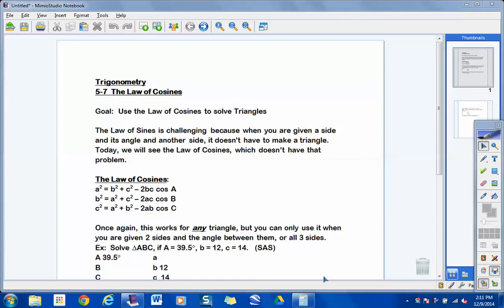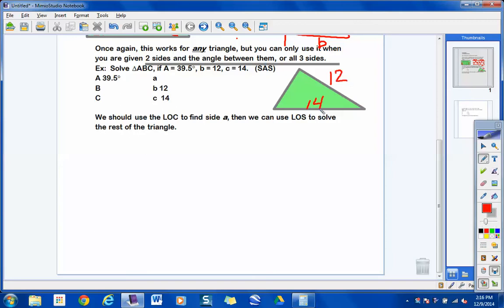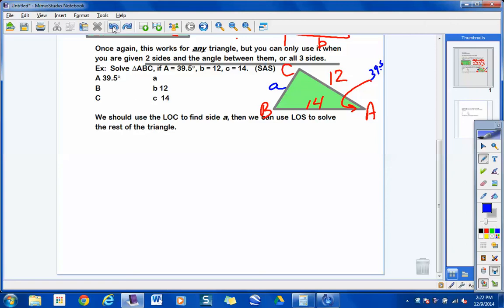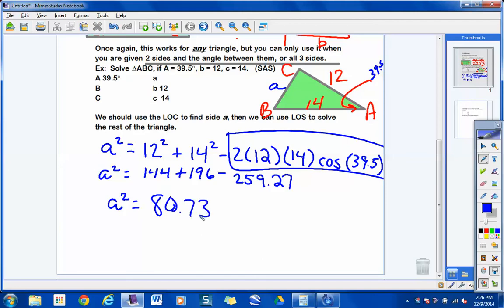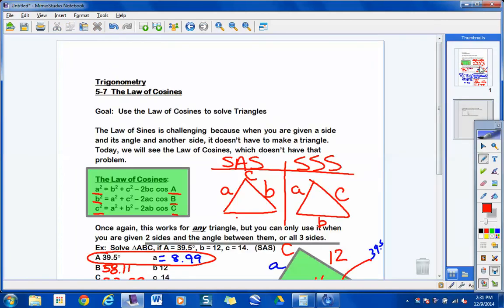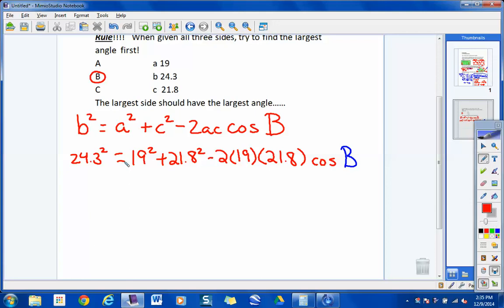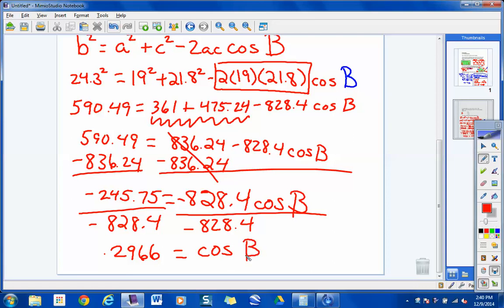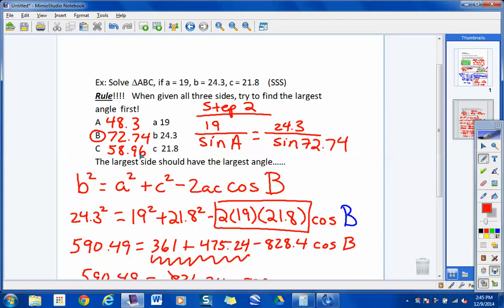Trigonometry (5.7) Lesson